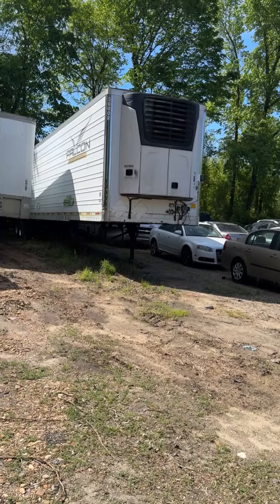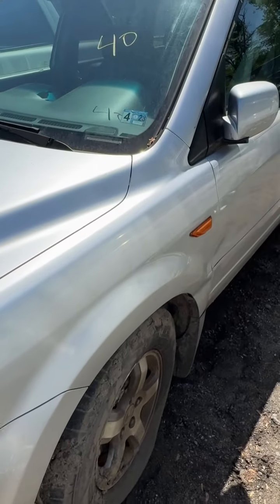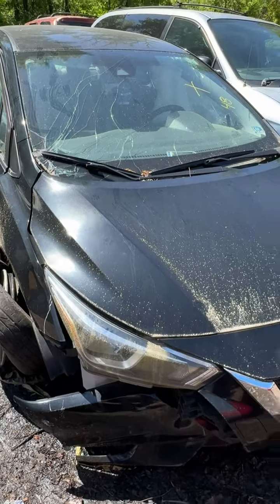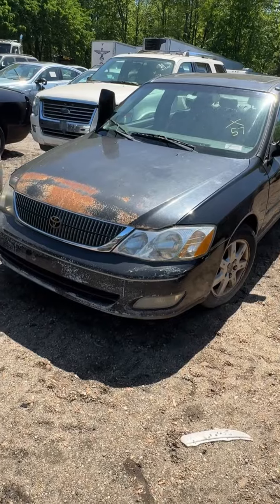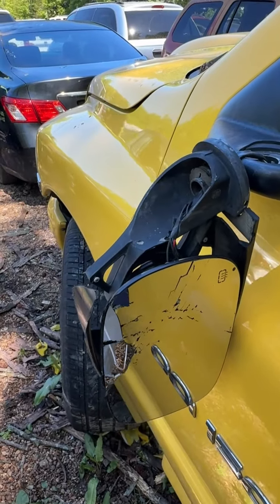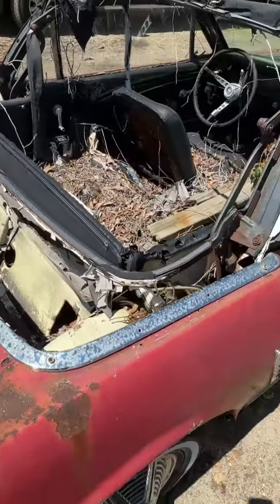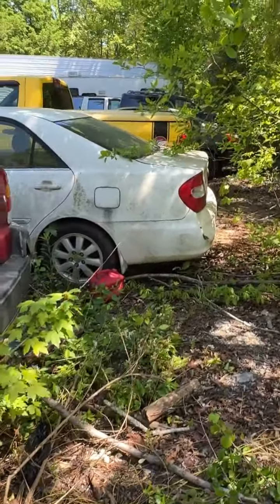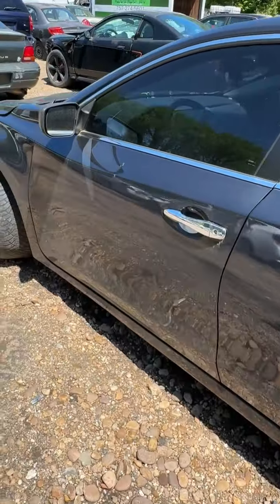GB's Towing May 2 2024 Auction Lots 33-93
GB's Towing Online Auction Lots 33-93
Lots #1-32 in a different YouTube video
723 Kentucky Ave, Hampton, VA
Auction preview Tuesday, April 30th 10am-2pm
Auction ending on  Thursday, May 2nd @ 10:30am
Terms, Registration & Bidding @ Auction757.com